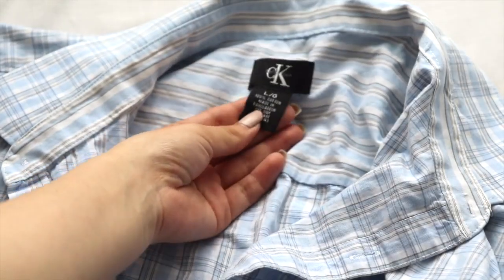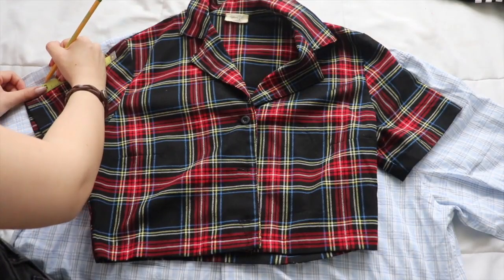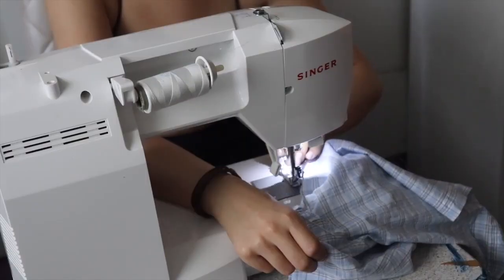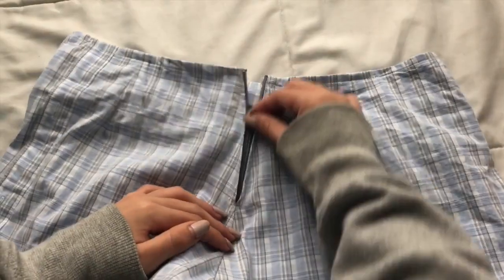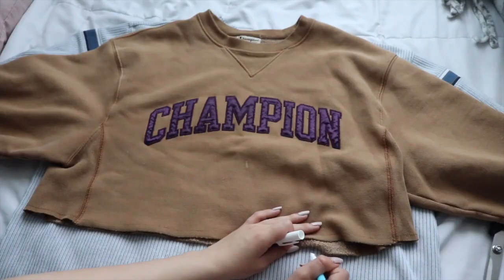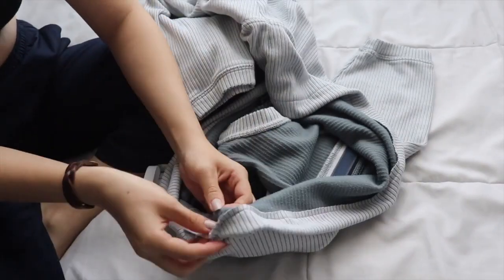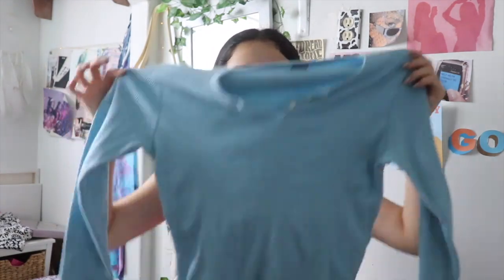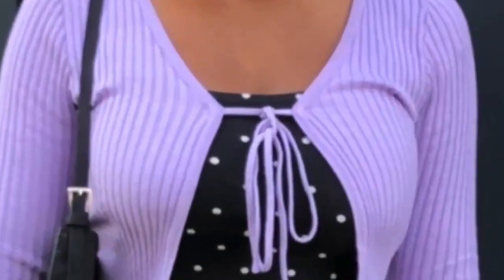THRIFT FLIP: turning UGLY mens clothes into TRENDY clothes!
hello ily!